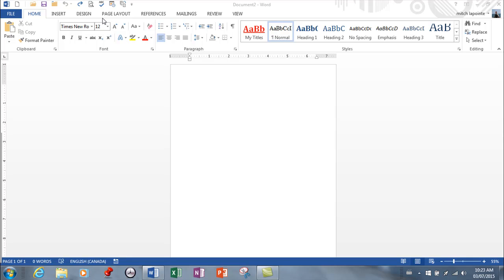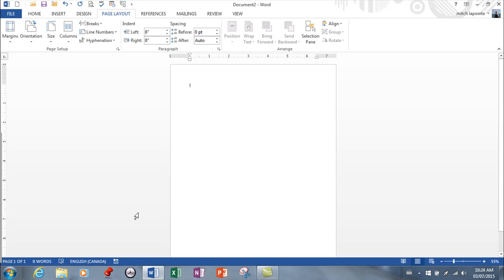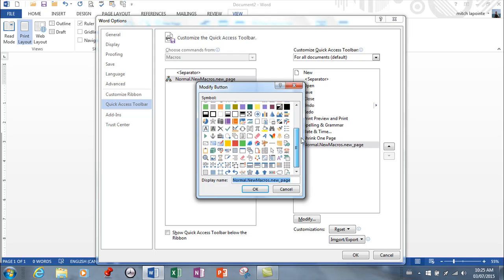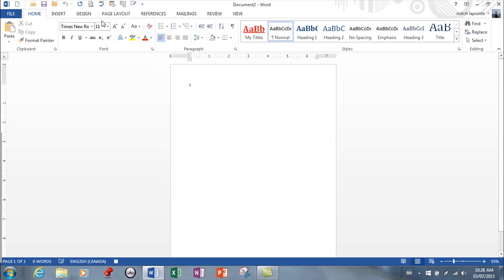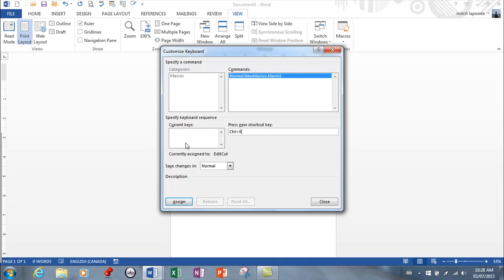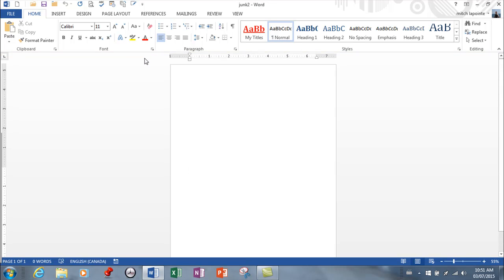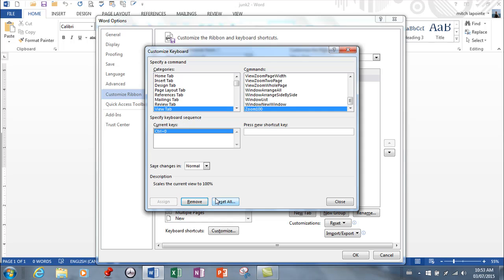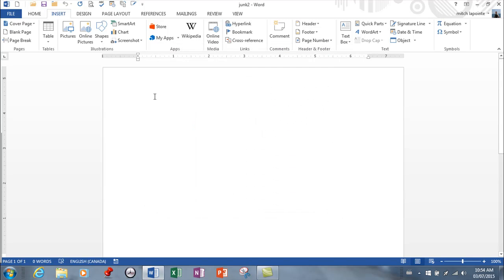MS Word 2013 - Macros, Default Settings